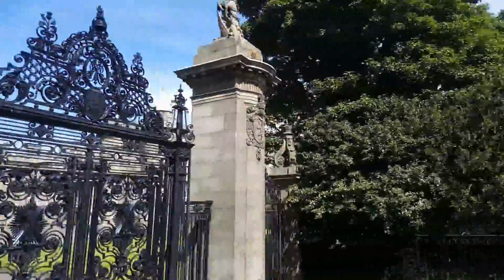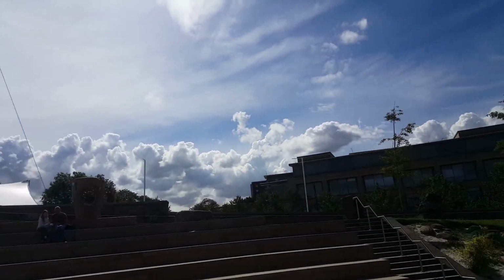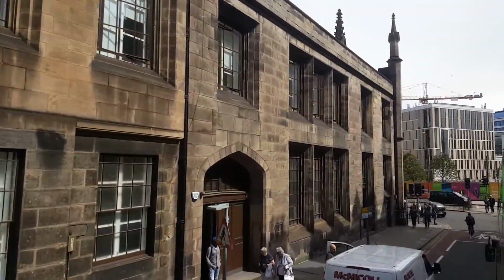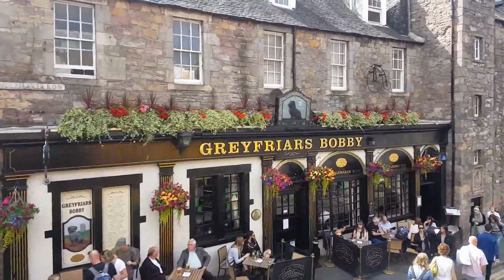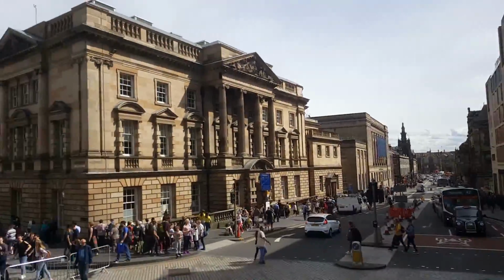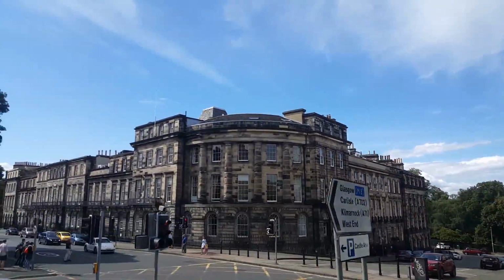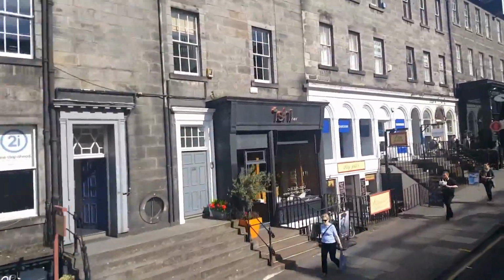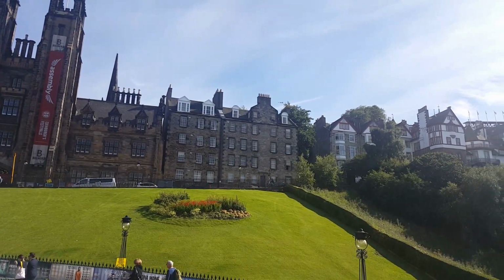Edinburgh Bus Tour (August 2017)